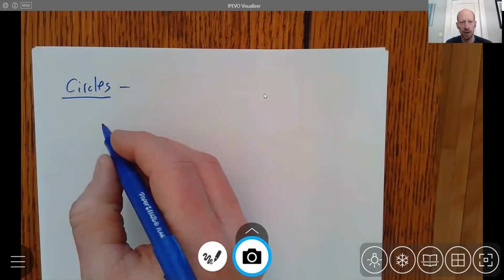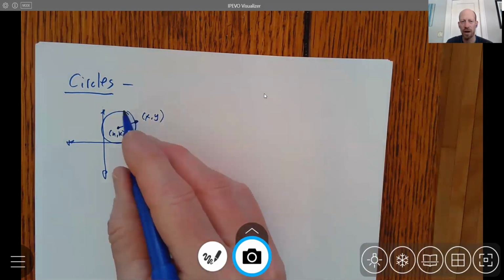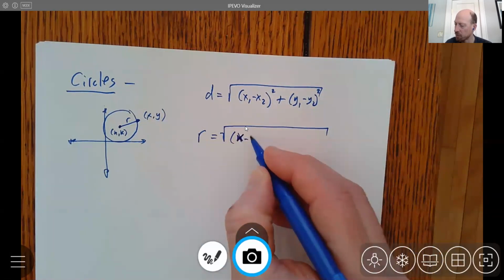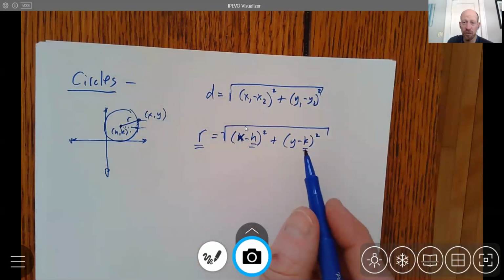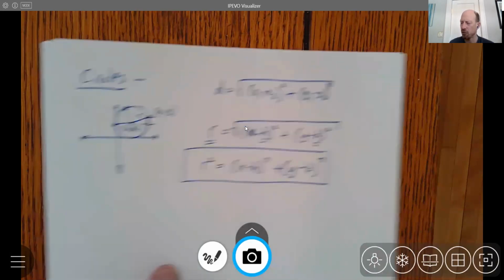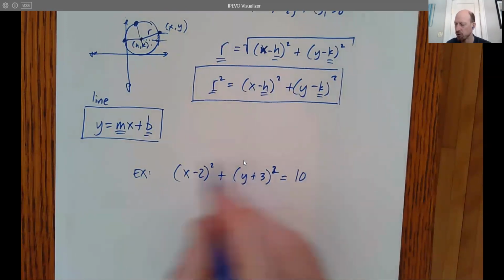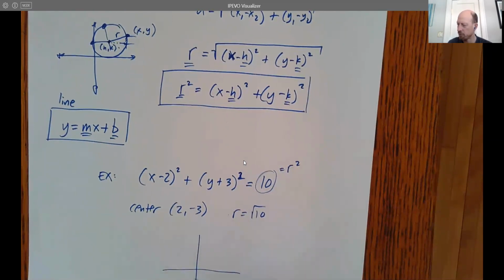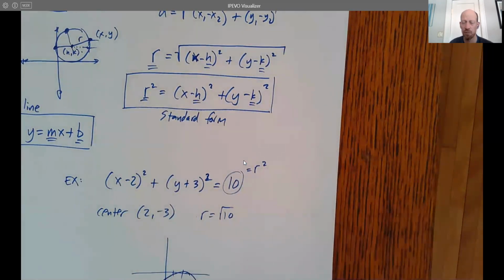Feb 24th - Math 1150 - Circles